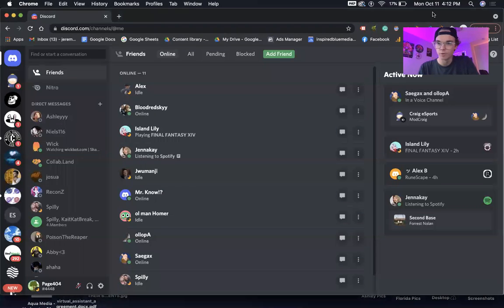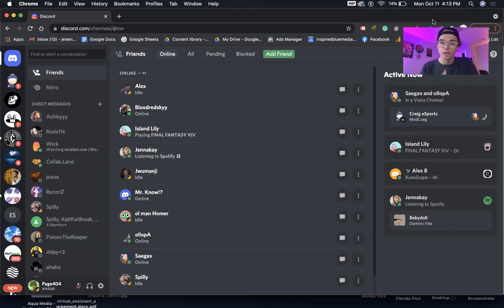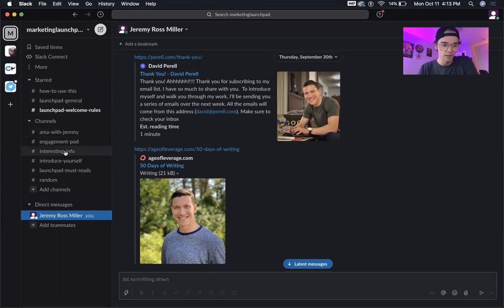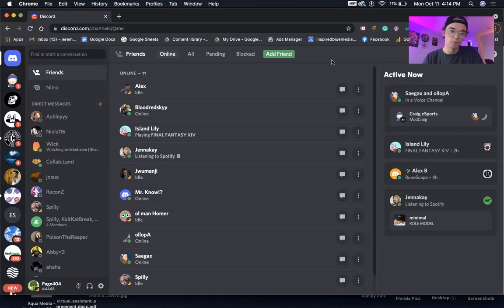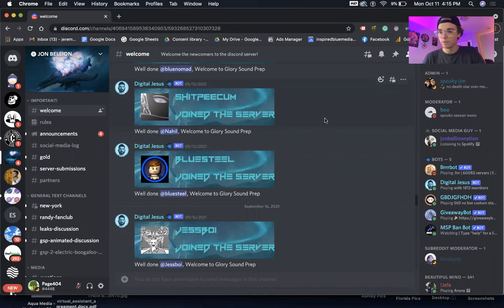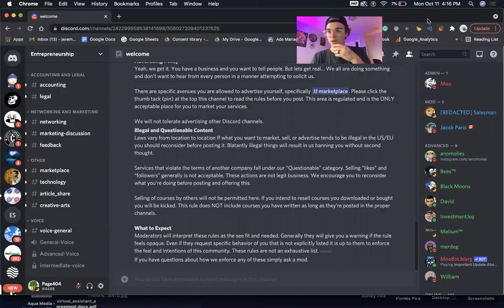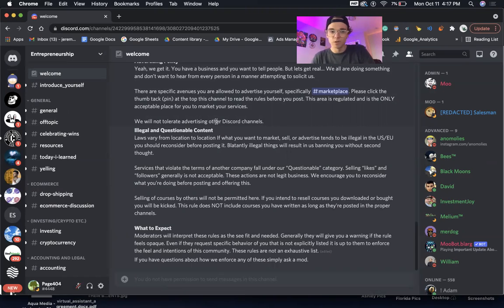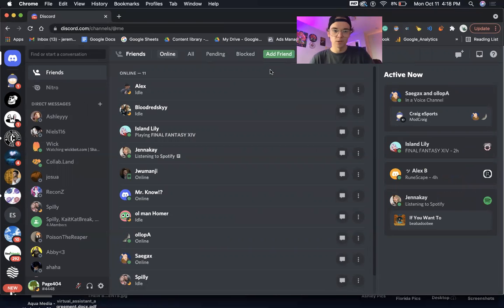How Brands & Companies Are Using Discord for Community Building (DISCORD OVERVIEW)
CREATING AN ACCOUNT AND INSTALLING DISCORD
One of the reasons we love Discord is because of its accessibility. For one thing, it’s completely free to use. Users do have the option to pay for Discord Nitro for access to premium features, but we’ll touch more on that later on. Secondly, Discord is available both in web version (via desktop browser) and as a downloadable app for your computer or mobile devices. We’ll talk about mobile later, but first, let’s start with the computer.

After you confirm that you are not a robot with a quick CAPTCHA test (online test to determine whether a user is a human or a bot), you will be brought to a “Welcome to Discord!” screen. Enter your birthday and voilå! You’re ready to go. Claiming your account is an important step for storing all of your chats and server activity — be sure to do it!

If you prefer to use the desktop app, click the download button and then double click on the file to begin the installation process. Once the app is on your computer, double click the Discord icon to finish the installation and launch the app. It will detect and sync up with the existing account you created via the browser version.

Making a Server

Perhaps you want to create a server of your own. Hit the plus sign on the left hand side to add a new server.

When the prompt window pops up, click “Create My Own” and then Discord will take you through a series of prompts to help you get set up.

Being the only member of your server is no fun…as the admin or mod, you’ll want to invite others to start building your community. Right click on your server icon and click “invite people.” You can either invite friends that already have Discord accounts or you can create an invite link to distribute wherever you like.

HOW TO CREATE A CHANNEL ON DISCORD
Within each server exist “channels” where members can gather to communicate via text or voice. Basically, if joining a server is like joining an online club, starting a channel is like starting a conversation with your club members. As you might have guessed, text channels allow members to chat in written form while voice channels are video and audio-based. The former are denoted by a hashtag symbol while the latter are represented by a speaker.

Just like you name your server, you will have to name each of your text and voice channels. For organization’s sake, you can then group several channels under a category, which also has its own name. In the above example, “Text Channels” and “Voice Channels” are the categories while “general,” “Kitchen 🍕☕️🍩🍟,” “Igloo (meeting room),” and “Twitch Studio (lounge)” are the various channel names.

Click on your server name at the top of the screen and then choose “Create Category.” You will then be urged to enter in a category name. Once created, your new category will appear on the left hand side of the screen. From there, click on the ➕ button next to your category name to create a new channel. Decide whether you want your channel to be text or voice, and then give it a name. Your new channel will then appear on the left hand side underneath its corresponding category. Note that you can create your categories first, and then your channels or vice versa. Once your categories are created, simply drag and drop channels under categories to organize them as you like.

Ultimately, the main purpose of channels is to create micro communities within the larger server group. To create the best experience for your community members, we recommend starting off with simple channels to meet general needs, and then expanding as you learn more about your community’s different interests. For instance, when the VeeFriends Discord was first launched, the primary objective was to educate Gary’s community on all things NFTs, blockchain technology, and security/privacy. The team wanted to make sure that people had all the information and understanding they needed to be able to safely participate in the project, and the server’s early channels reflected those needs.

It’s only just getting started! As the community continues to grow, the VeeFriends team will continue to build out more roles and channels to create an even better experience.